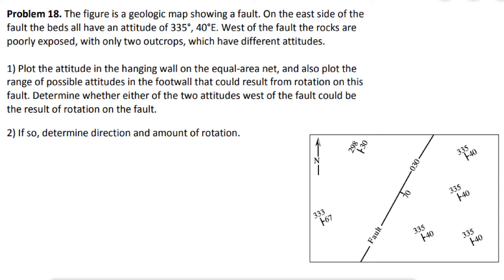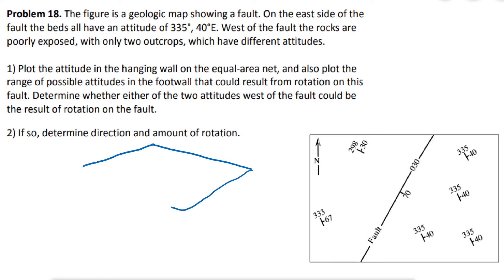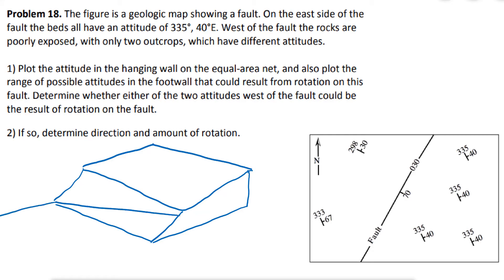Rotational Fault - P18 - Stereonet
Problem 18. The figure is a geologic map showing a fault. On the east side of the fault the beds all have an attitude of 335°, 40°E. West of the fault the rocks are poorly exposed, with only two outcrops, which have different attitudes.
1) Plot the attitude in the hanging wall on the equal-area net, and also plot the range of possible attitudes in the footwall that could result from rotation on this fault. Determine whether either of the two attitudes west of the fault could be the result of rotation on the fault.

2) If so, determine direction and amount of rotation.